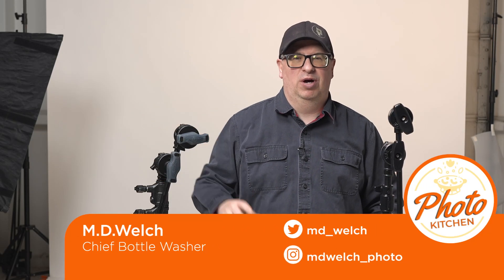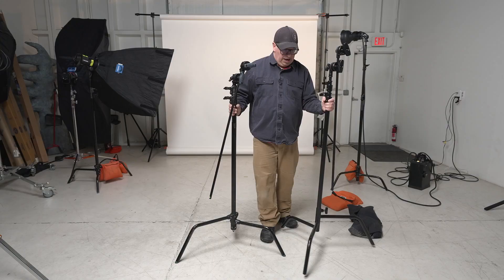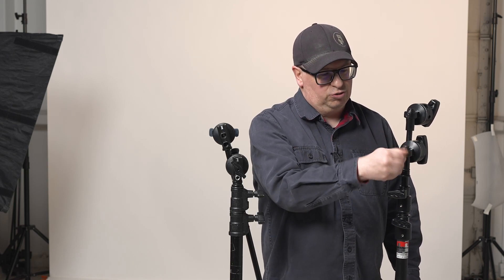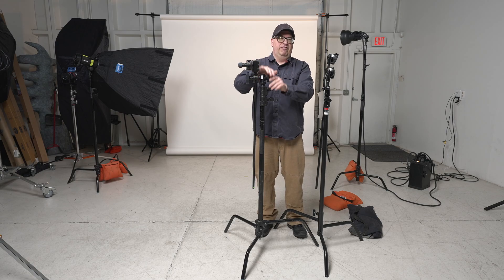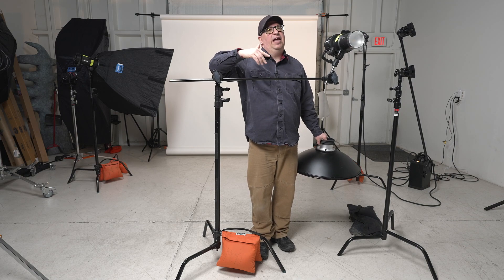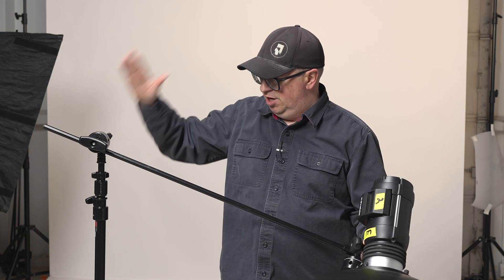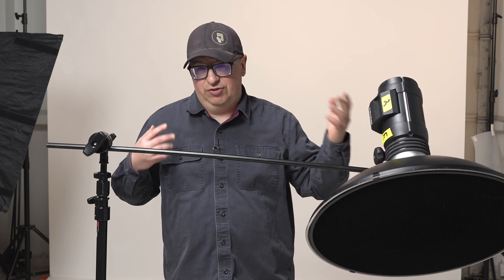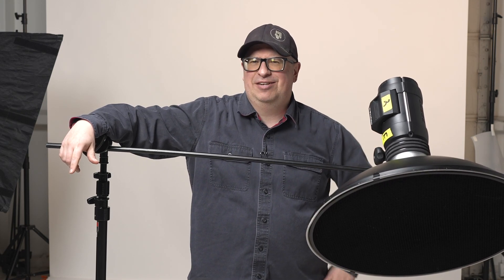Matthews vs Avenger in the Ultimate C-Stand Battle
Not all stands are made equal.

In this episode of PhotoKitchen, we compare the Avenger to Matthews C-stands, to see which brings the most features and value to the table.